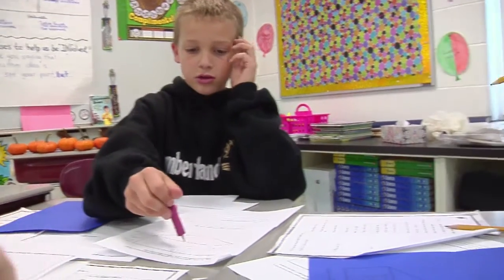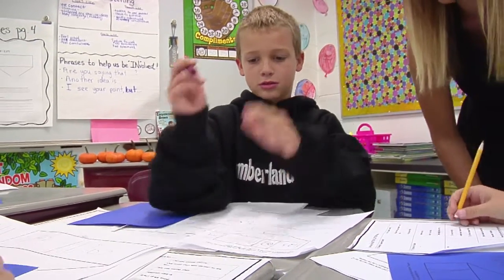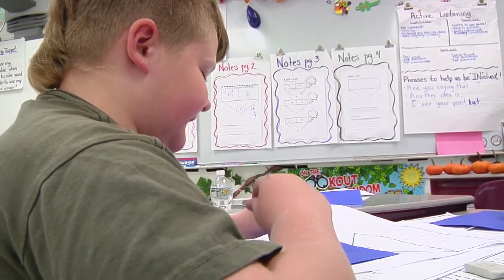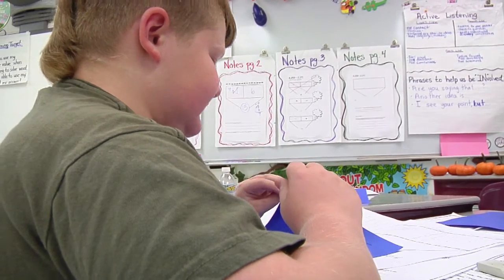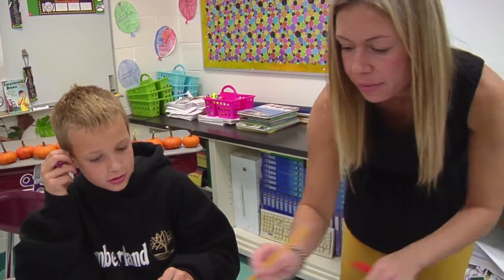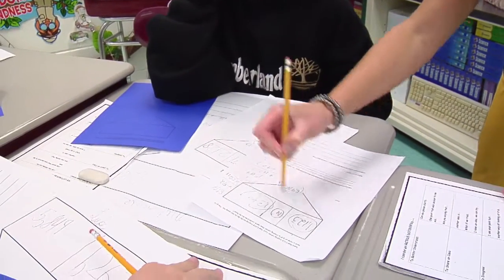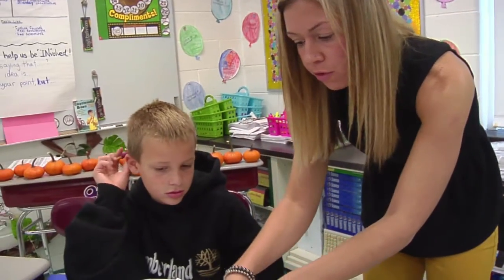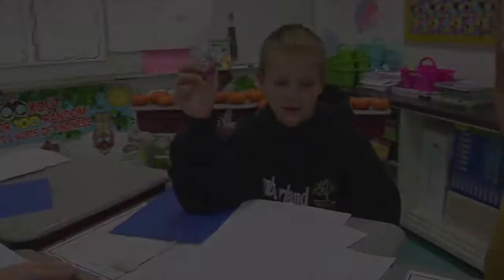Teacher monitors learning through effective assessment - Example 12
The teacher monitors the progress of a group of students in the curriculum, asking questions and prompting the students in order to elicit information about their understanding of the material.